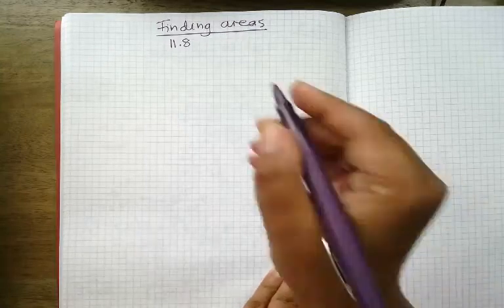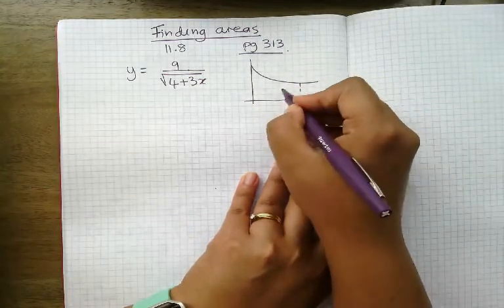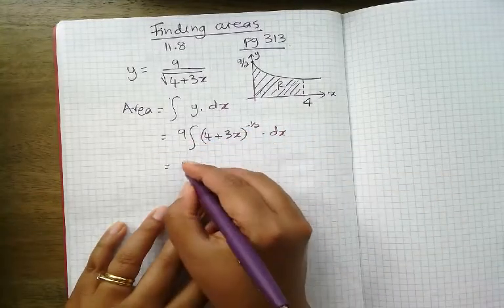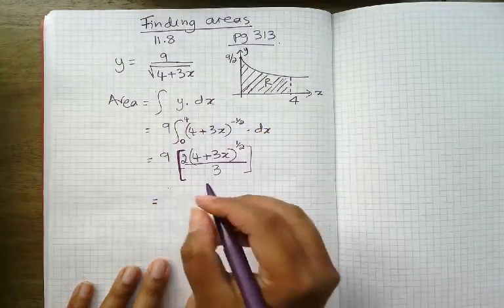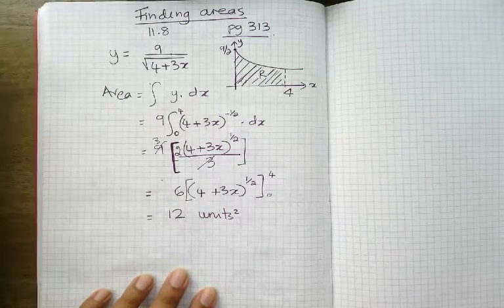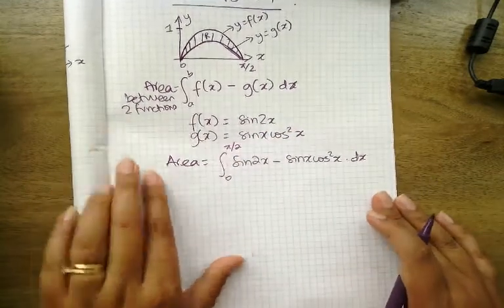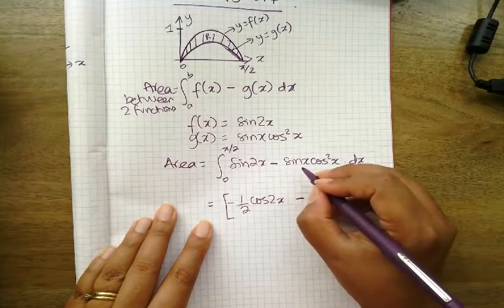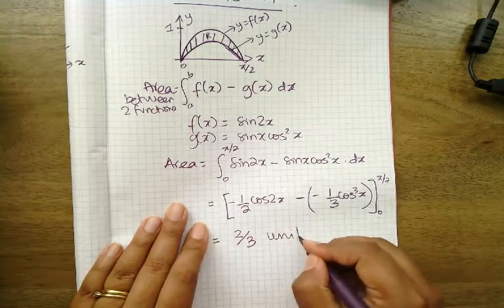GCE Edexcel Integration Finding Areas under and between curves Pure year 2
GCE Edexcel Integration Finding Areas under and between curves and 2 functions. Pure year 2 A-level content.